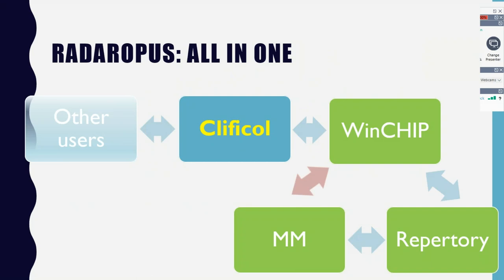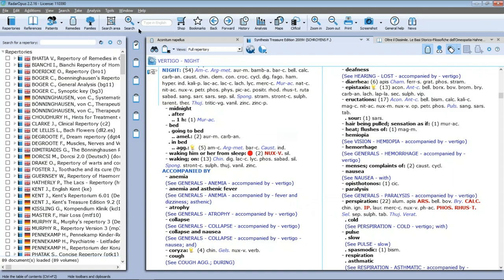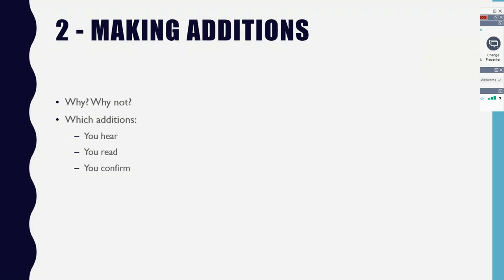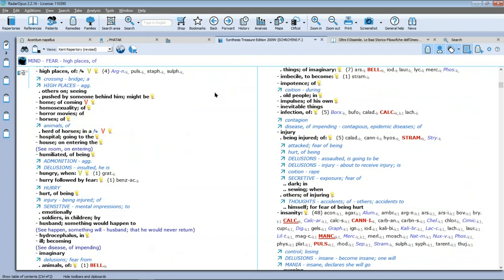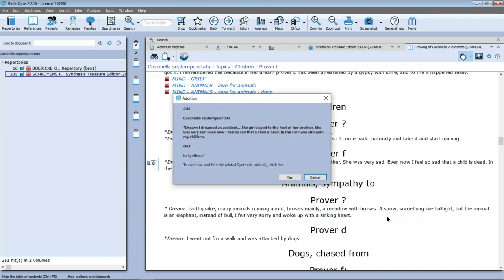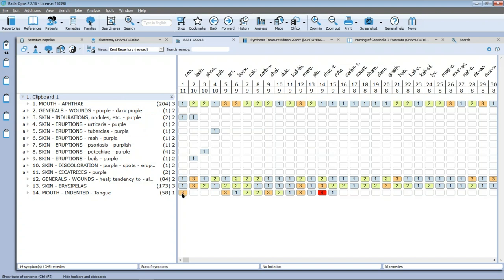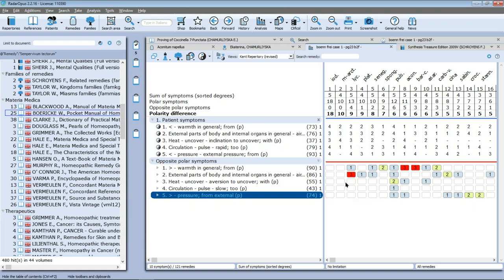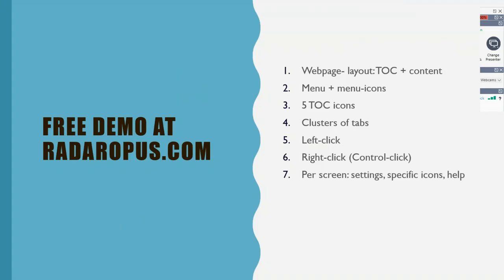Dr Frederik Schroyens - RadarOpus Training - JAHC Webinar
Master RadarOpus Homeopathic Software in this 80 minute training session with none other than Dr Frederik Schroyens - editor of Synthesis Repertory and Head of the Scientific team at RadarOpus. Learn how and why you should make additions + Learn new ways of interpreting and analyzing a case. Frederik deftly explains the different ways of analyzing and interpreting patient information, including some contemporary methods. He will show how these different approaches can be performed easily in RadarOpus.